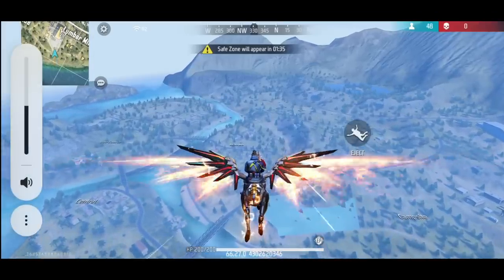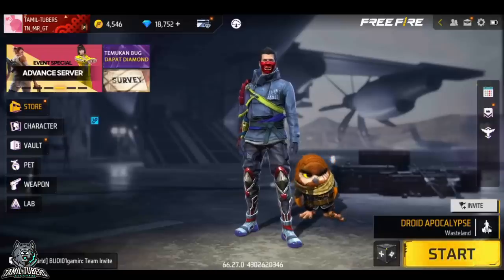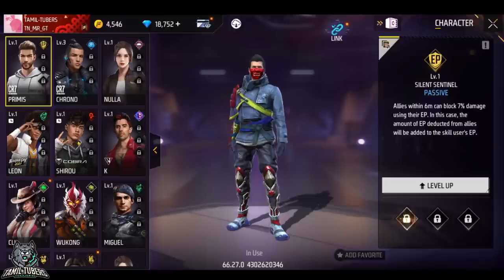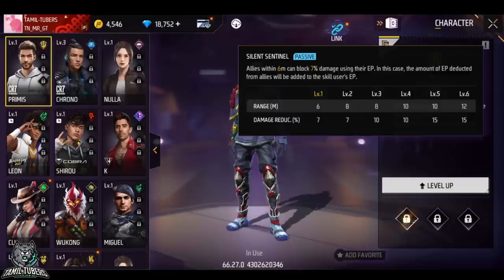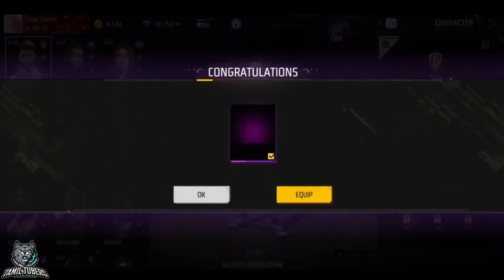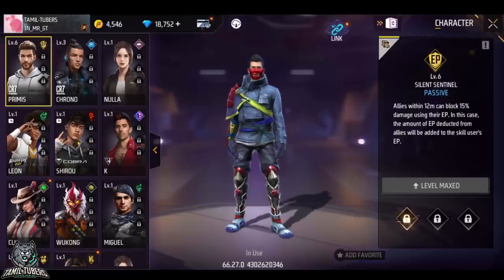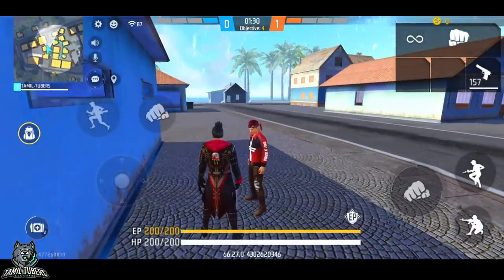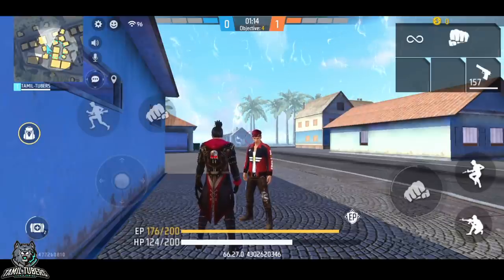JUSTIN BIEBER CHARACTER POWERS & ABILITIES FREE FIRE | JUSTIN BIEBER SKILL TEST & GAMEPLAY IN TAMIL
Download WINZO to Earn FREE Diamonds & MONEY:-

24kGoldn Mood ❤️ (FreeFire Highlights )

JUSTIN BIEBER CHARACTER ABILITY TEST - CONFIGURACIÓN PERFECTA para SAMSUNG A3,A5,A6,A7,J2,J5,J7,S5,S6,S7,S9,A10,A20,A30,A50,A70 // FREEFIRE

In this Video, I have explained about J Biebs (Justin Bieber) CHARACTER ABILITY & SKILL TEST IN FREE FIRE. Powers and Abilities of J Biebs Character Detailed Review in Free Fire.

This is an Upcoming Character In free fire With JUSTIN BIEBER collaboration For Free Fire 5th Anniversary
- New Character Justin bieber Skills and Abilities in Free Fire.
- Jbiebs Character Skill Test and Gameplay in Free Fire.
- Justin Bieber Character  Skill Test and Passive Skill Ability Test in Free Fire.
- Justin Bieber Character Max Level Gameplay & Ability Test in Free Fire.
- GAIN EXTRA EP WHEN TEAMMATES GETS DAMAGE in Free Fire.
- JUSTIN BIEBER MAX Level Ability & Detailed Skill Test.
- Equip Justin Bieber, play games and collect character fragments to level up the Character OR Use Universal fragments to level up.
- Justin Bieber Character Ability Test & Gameplay in Free Fire.
- Is this JUSTIN BIEBER Character WORTH OR NOT? Watch the Video to Find out.

JUSTIN BIEBER (J BIEBS) CHARACTER POWERS AND ABILITIES IN FREE FIRE IN TAMIL.
JUSTIN BIEBER (J BIEBS) CHARACTER ABILITY TEST IN FREE FIRE IN TAMIL.
SKILL TEST & GAMEPLAY OF JUSTIN BIEBER (J BIEBS) CHARACTER IN FREE FIRE IN TAMIL.

Credits: Garena Free Fire

This game is only work of fiction, and don't have any connections to reality, watch it as per your guardian guidance, this game belong to Garena Free Fire and we don't own this, we are not spreading violence and this video is solely for entertainment purpose

Free Fire Update Tamil
Free Fire Tips & Tricks Tamil
Free Fire Upcoming Events Tamil
Free Fire Upcoming Updates Tamil

TamilTubers Gaming
TamilTubers gaming channel
Tamil Tubers
tamiltubers sensitivity
tamiltubers